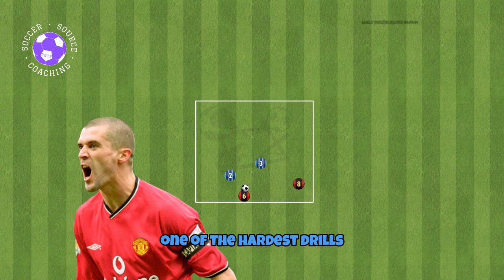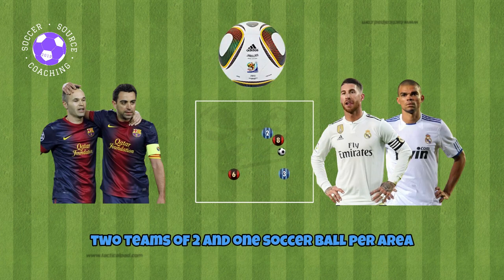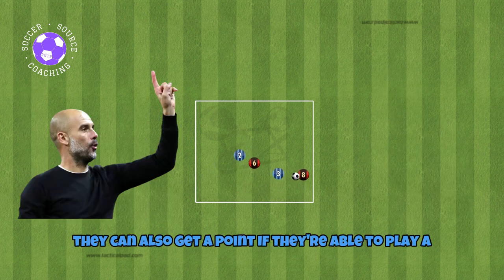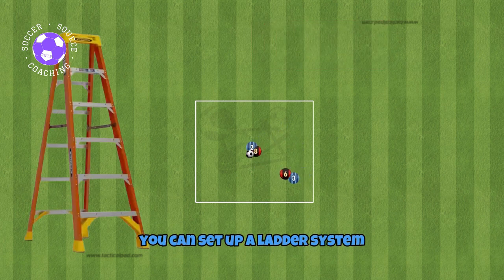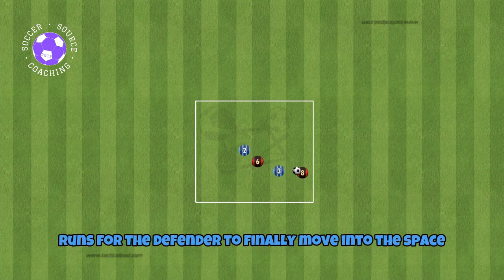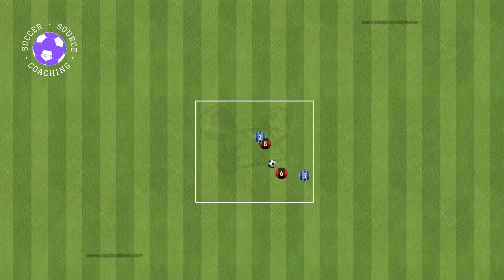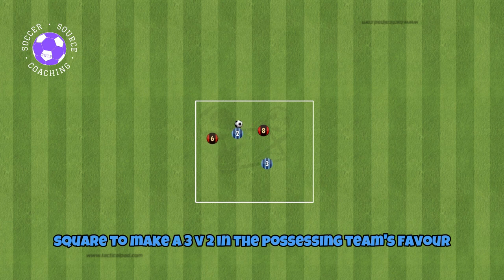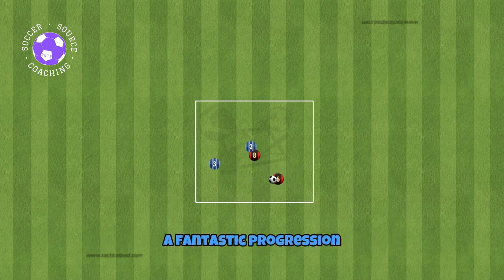2v2 Possession Square (HARD MODE) Soccer/ Football Drill ⚽️ U14, U15, U16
This is a 2v2 possession square that is one of the hardest possession drills. It would be perfect for pre-season! Soccer players must keep possession of the ball and combine passes to score points. This is great for U14, U15 and U16 soccer/ football teams